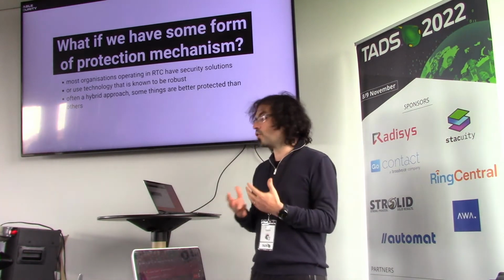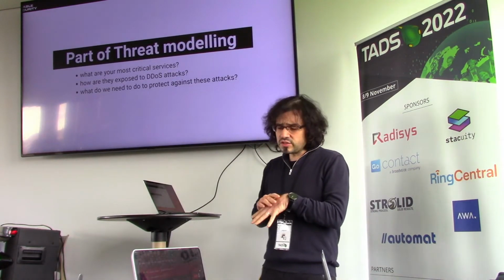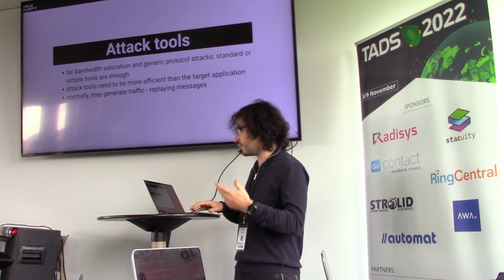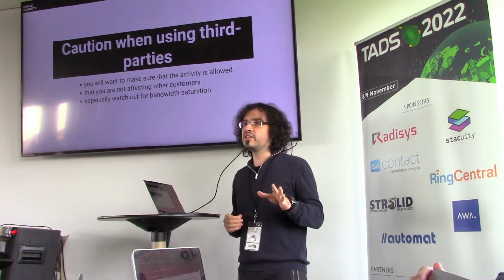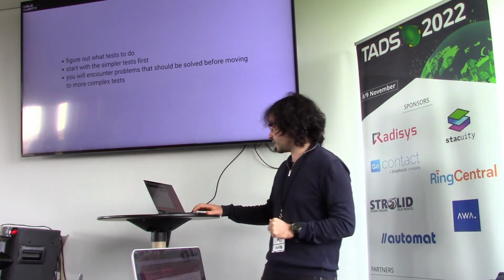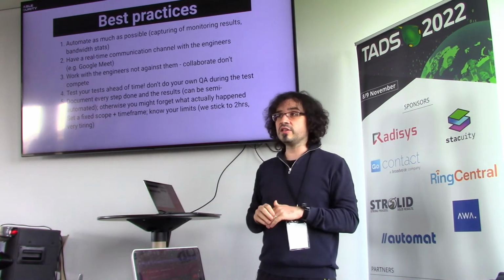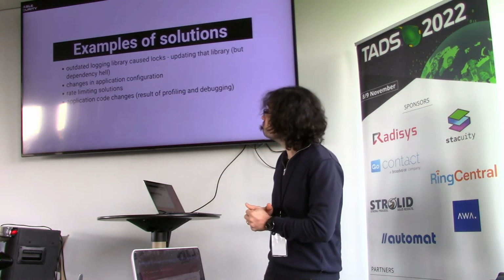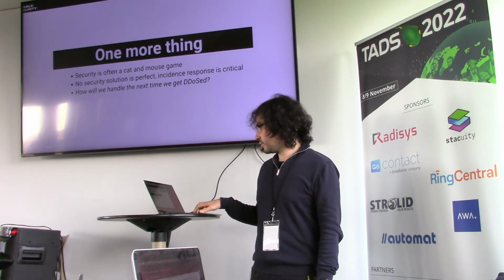How to bring down your own RTC platform. Running DDoS simulations on your own. Sandro Gauci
TADSummit 2022, 8/9 Nov Aveiro Portugal

How to bring down your own RTC platform. Running DDoS simulations on your own.
Sandro Gauci, CEO / Senior Penetration Tester / Chief mischief officer at Enable Security

Why would you want to do such a thing?
Preparing for destruction
Running the tests – best practices
What happens after the fact
Moving forward towards more robust RTC